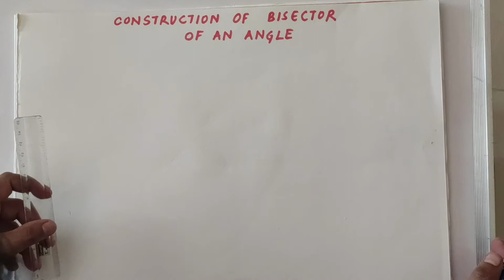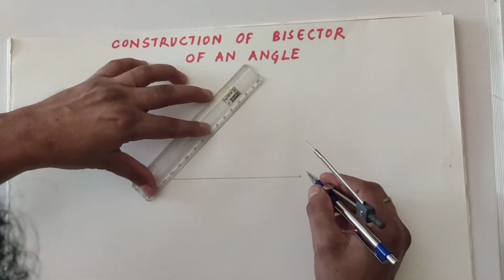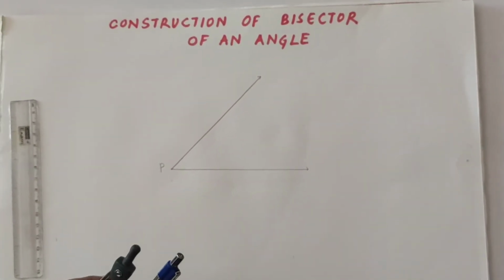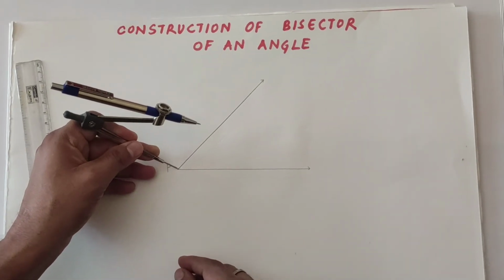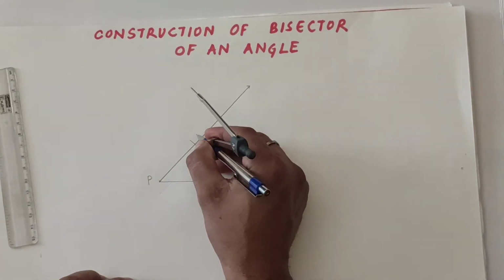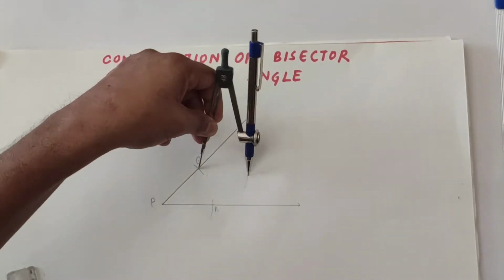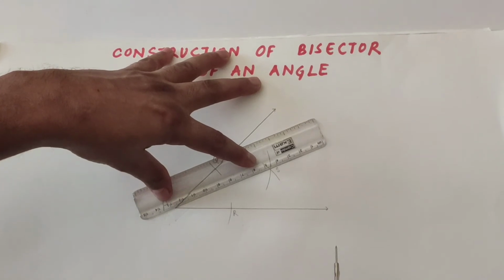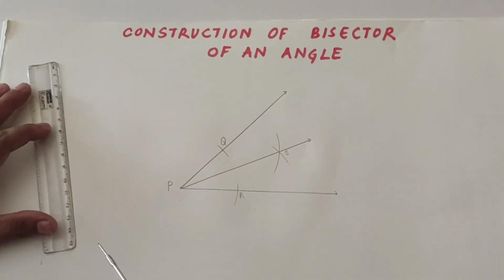Construction of Bisector of an Angle#anglebisetor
Constructing angles bisectors for an angle divides the given angle exactly into two halves. The term 'bisect' refers to dividing into two equal parts. Constructing angle bisectors makes a line that gives two congruent angles for a given angle. For example, when an angle bisector is constructed for an angle of 70°, it divides the angle into two equal angles of 35° each. Angle bisectors can be constructed for an acute angle, obtuse angle, or a right angle too.